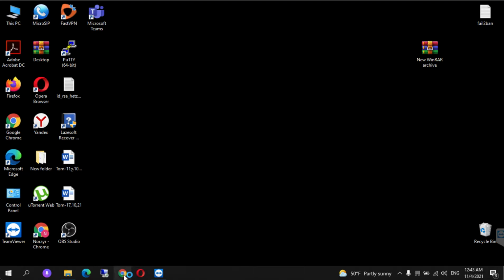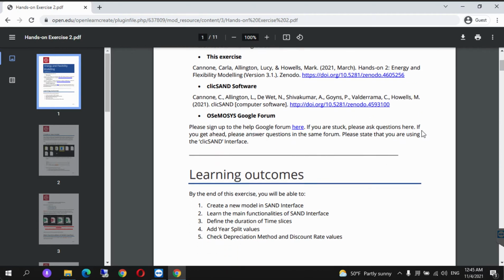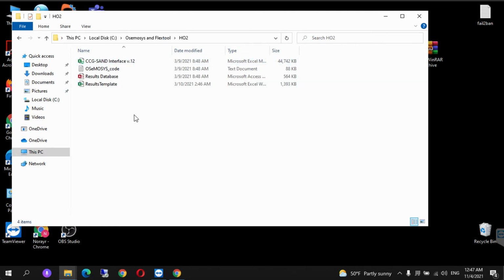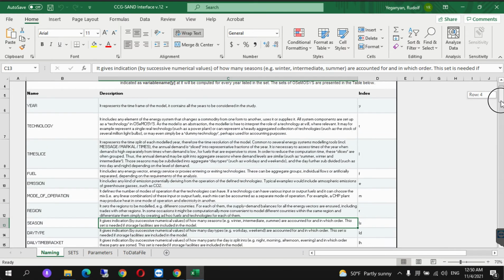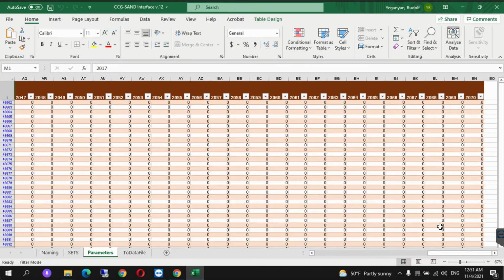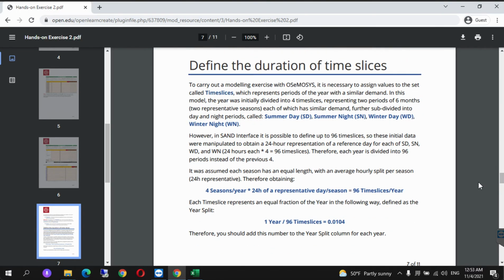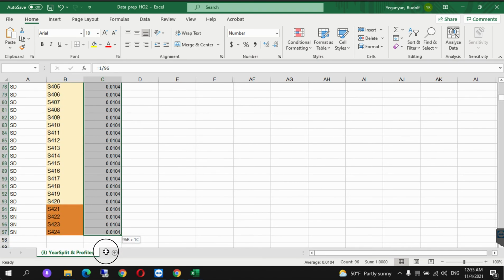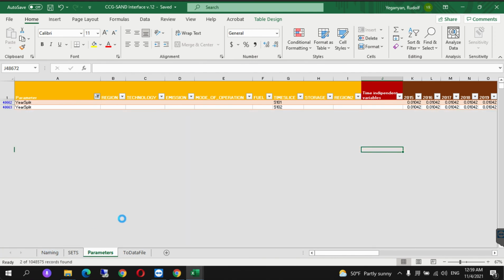OSeMOSYS & FlexTool Course: Hands-On 2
A tutorial for Hands-On 2 of the Energy and Flexibility Modelling: OSeMOSYS & FlexTool course.

There is a Google Group that offers community support for OSeMOSYS